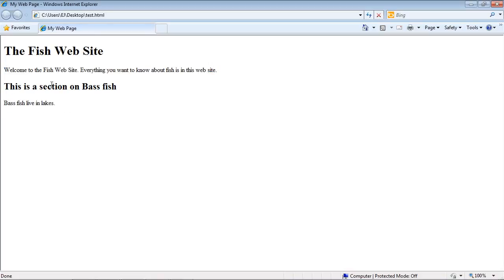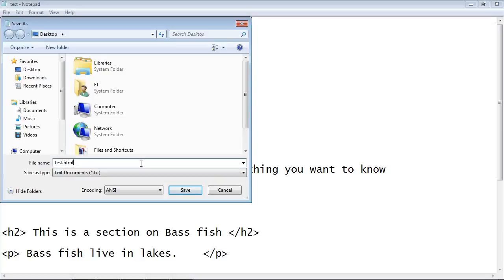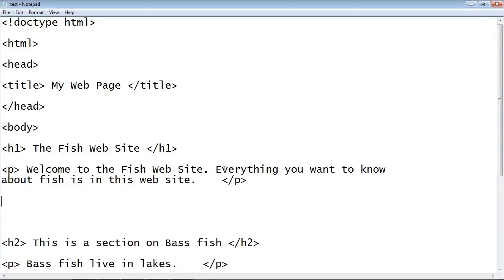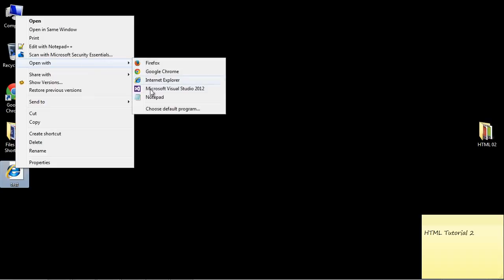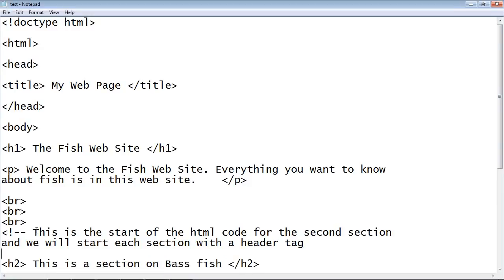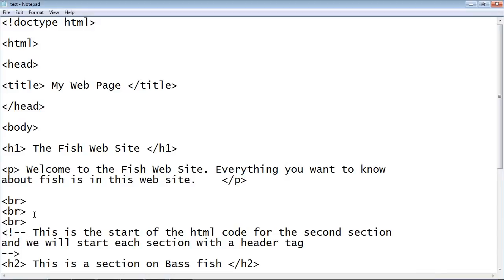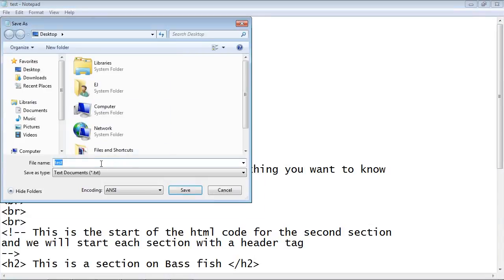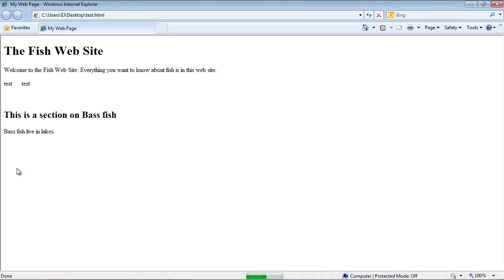HTML Tutorial for Beginners 02 Line breaks, spacing, and comments